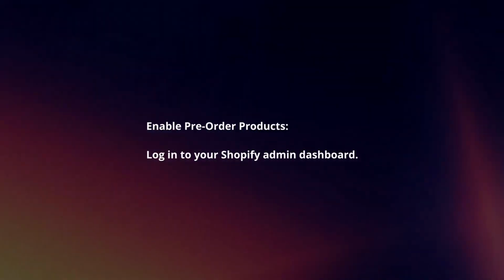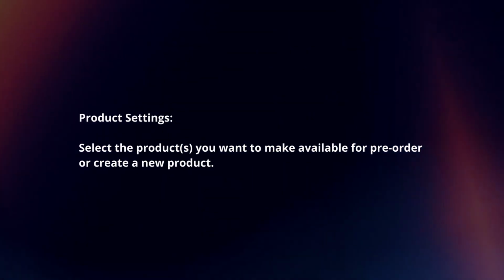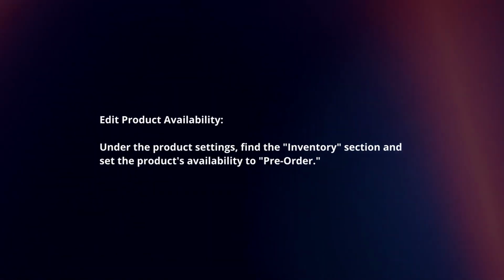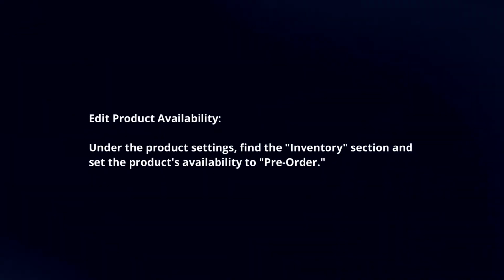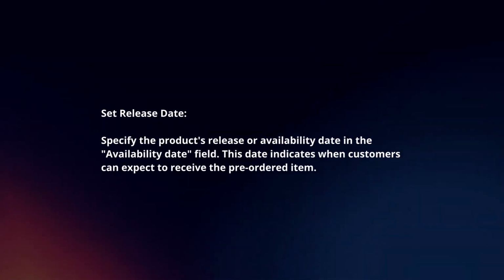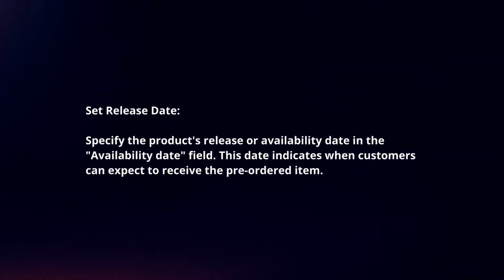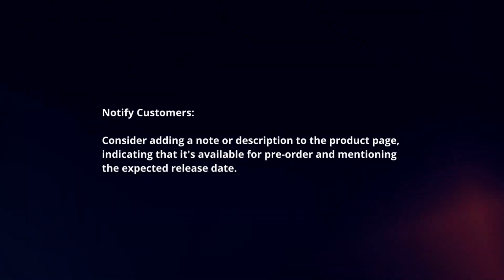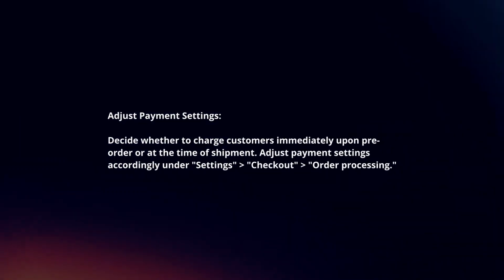How To Set Up Pre Orders On Shopify In 2024?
In this video I will explain How You Can Set Up Pre Orders On Shopify In 2024.